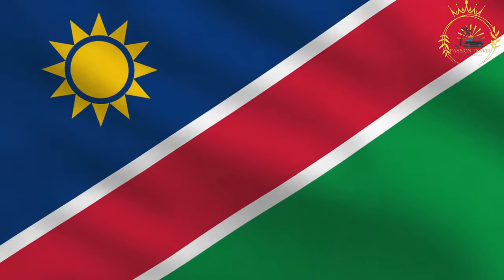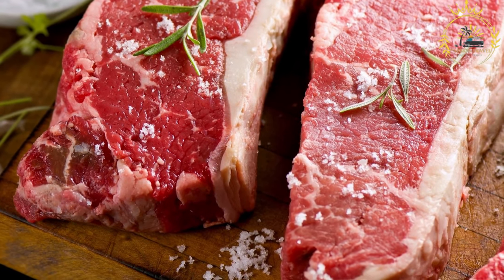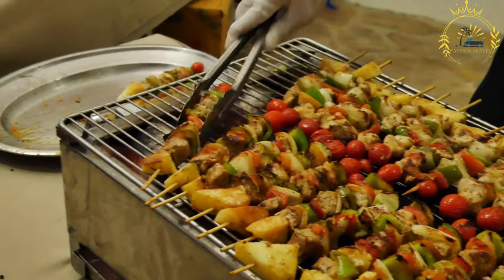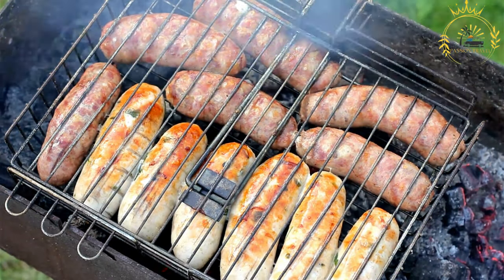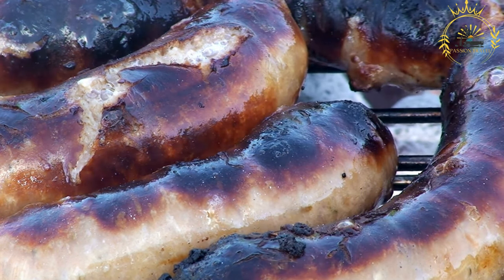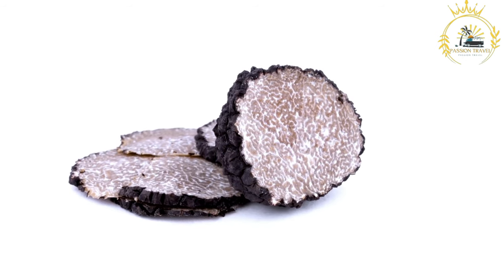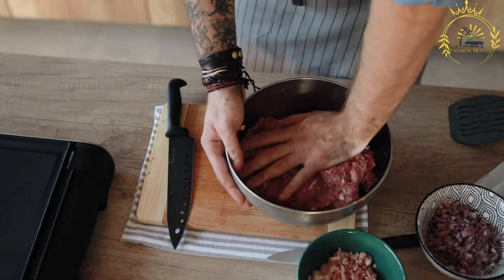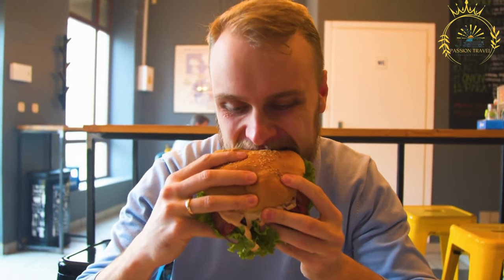street food in namibia the best street food in namibia top 5 street food in namibia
Namibia offers a range of delicious street foods that reflect its diverse culinary influences and local ingredients. Here are 5 street foods you might find in Namibia:
Biltong: Dried and cured meat, often beef, seasoned with spices and enjoyed as a savory snack.

Kapana: Grilled and spiced meat skewers, usually sold by street vendors.

Boerewors Roll: A traditional South African sausage called boerewors is often served in a roll with condiments.

Kalahari Truffles: Edible desert truffles with a unique earthy flavor.

Kudu or Oryx Burger: Burgers made from game meats like kudu or oryx, often enjoyed for their unique flavor.

These street foods offer a glimpse into Namibia's culinary heritage, combining traditional ingredients and flavors with influences from neighboring countries and beyond. Whether you're exploring cities, coastal areas, or rural regions, you're likely to encounter a variety of delicious street food options that reflect the country's unique food culture.

00:00 intro
00:06 Biltong
02:31 Kapana
04:51 Boerewors Roll
07:18 Kalahari Truffles
09:47 Kudu or Oryx Burger